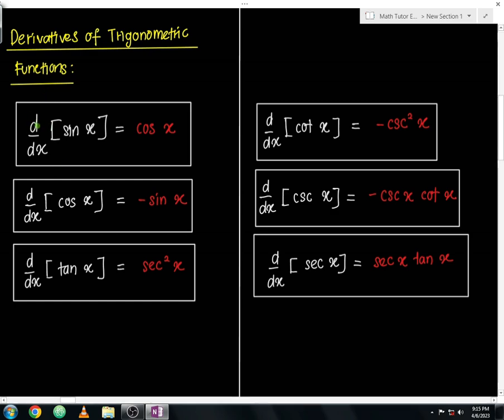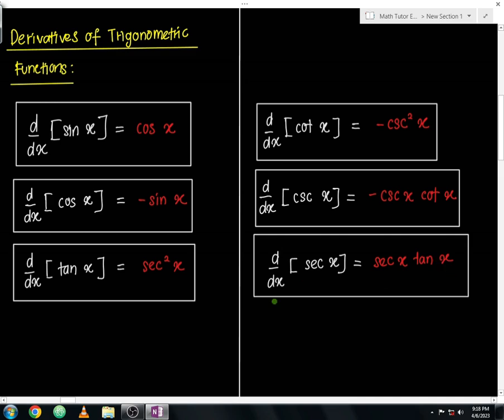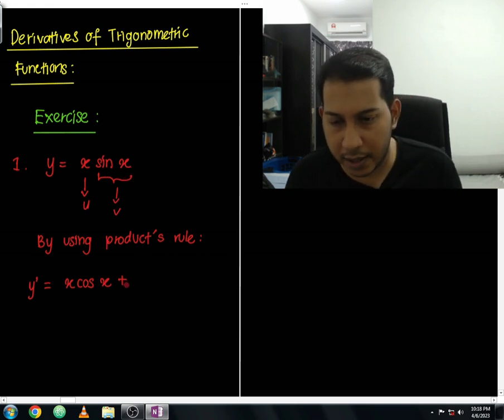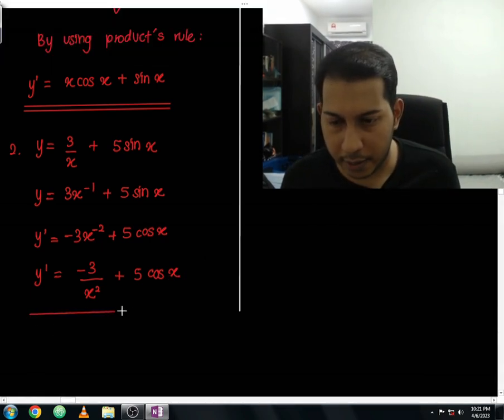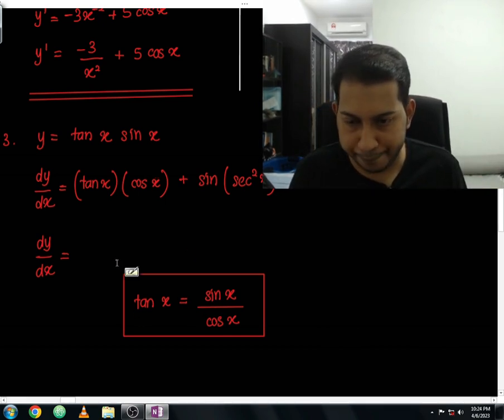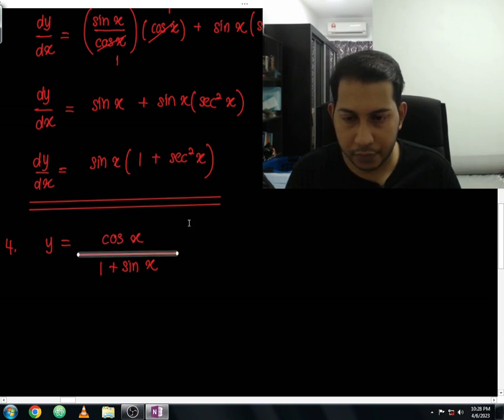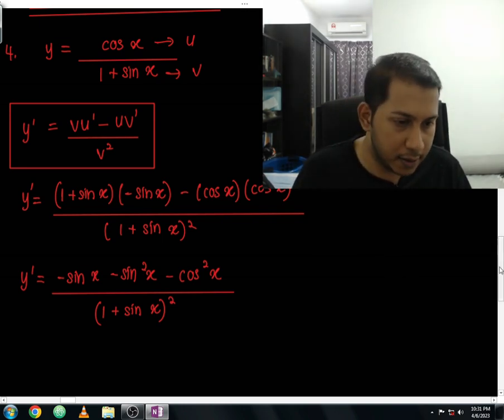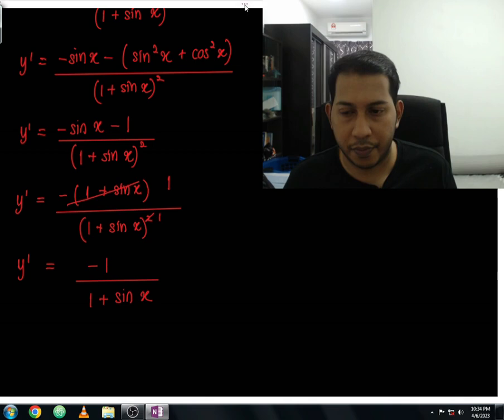Derivatives of Trigonometric Functions Math Tutor Edu | Calculus | Advanced Mathematics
This  video uploaded by Math Tutor Edu regarding  derivatives of trigonometric functions math tutor edu. Any doubts or feedback feel free to put down in the comment section below.

This is a new attempt from Math Tutor Edu where I will begin to upload advanced mathematics videos from higher studies syllabus i.e Foundations, STPM, Diploma and other similar higher level studies (pre-university) in Malaysia.